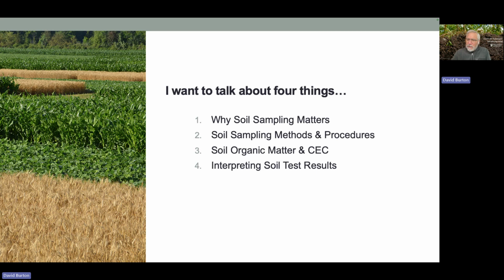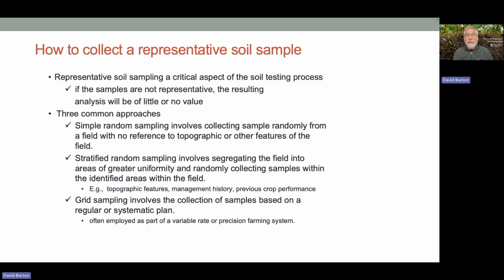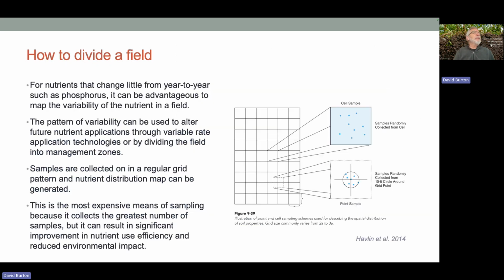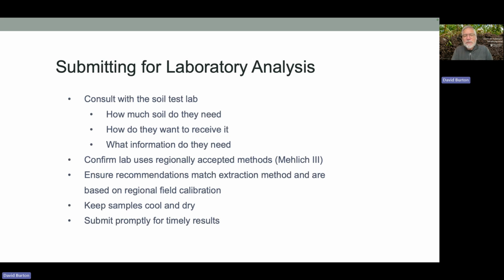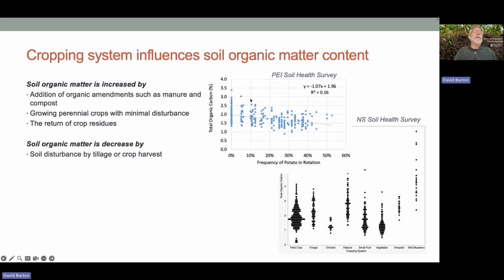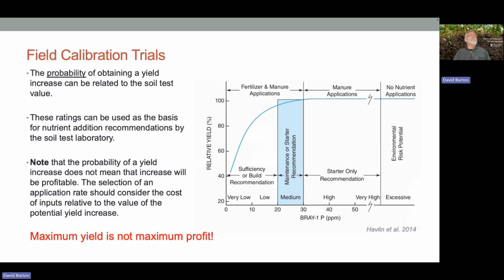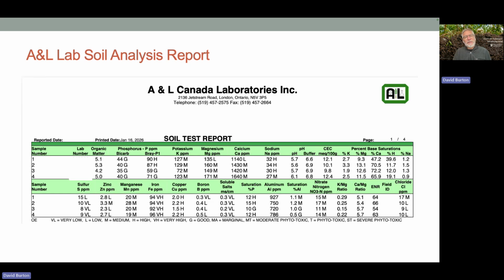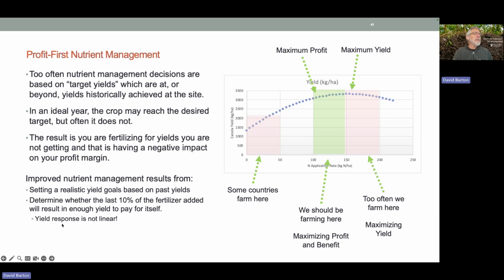Soil Sampling and Nutrient Management - Nutrient Management Planning Series Recording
Part 1 of David Burton's Essential Practices for Improved Nutrient Management Series